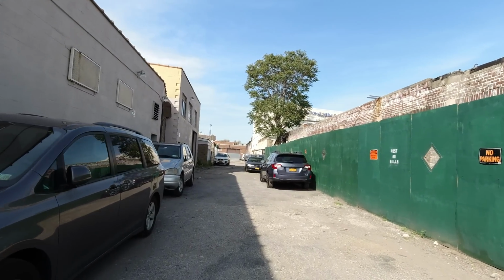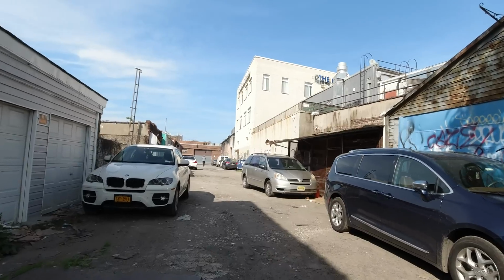⁴ᴷ⁶⁰ Walking NYC : Long Island City to Astoria, Queens (DJI Osmo Action First Usage - 5/22/2019)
First time using my DJI Osmo Action camera. I also used it on the default color profile, 4K @ 60FPS, Dewarp Mode On and Rocksteady stabilization on with the FeiyuTech G6 gimbal. I walked from Long Island City to Astoria, Queens. Besides putting all the video segments together, all the video you see is raw and unedited from the DJI Osmo Action.

Filmed Using
DJI OSMO Action
FeiyuTech G6 Gimbal

GoPro HERO7 Black
Zoom H1n Handy Recorder (2018 Model)
GoPro Fusion — 360 Waterproof Digital VR Camera with Spherical 5.2K HD Video 18MP Photos
GoPro HERO6 Black
GoPro HERO5 Black
FeiyuTech G5 Gimbal
Panasonic G7
Panasonic LUMIX G Vario Lens, 14-140MM, F3.5-5.6 ASPH
Panasonic LUMIX G VARIO LENS, 7-14MM, F4.0 ASPH
Zhiyun Crane V2 Gimbal
Senal SCS-98 Stereo Microphone
LowePro Photo Classic 300 AW
AmazonBasics Medium DSLR Gadget Bag
Samsung 128GB microSD Card
Smatree 3pcs Long Aluminum Thumbscrew
GoPro HERO5/HERO6 Battery with Dual Battery Charger
Lifelimit Accessories Starter Kit for GoPro
The CLAW Flexible Tripod
AmazonBasics Carrying Case for GoPro - Large
Transcend USB 3.0 Card Reader
Anker PowerCore 10000 Power Bank